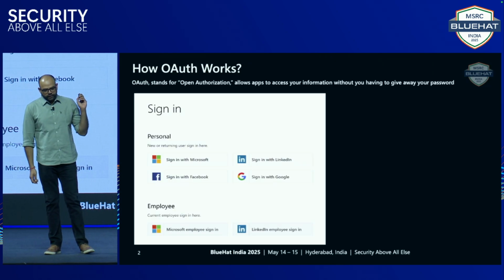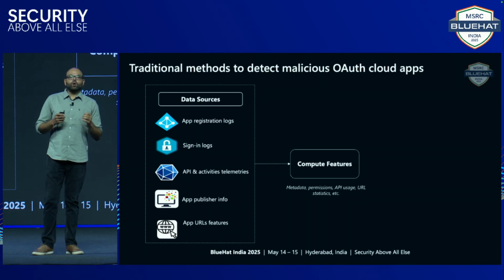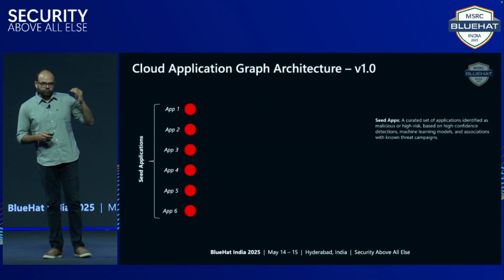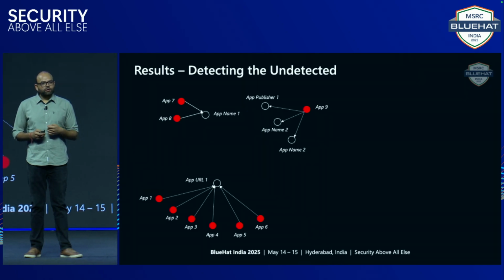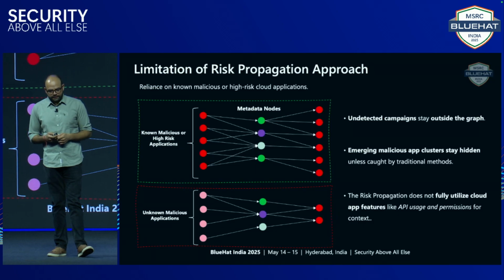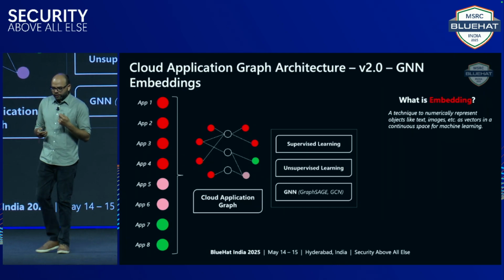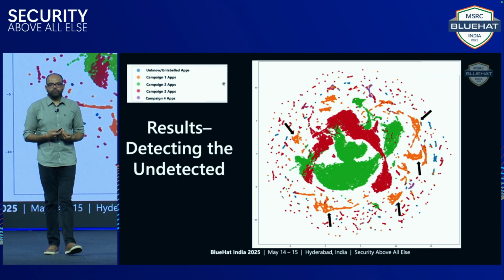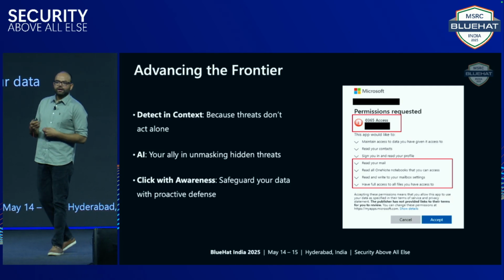BlueHat India 2025: Detecting the Undetected: Graph-Based Techniques to Enhance Cloud App Security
BlueHat India 2025: Detecting the Undetected: Graph-Based Techniques to Enhance Cloud Application Security presented by Rituraj Jodha (Microsoft)

As OAuth cloud applications become essential to modern business operations, they’ve also emerged as a key target for attackers. In this BlueHat India 2025 session, Rituraj Jodha exposes how threat actors are exploiting OAuth access tokens through consent phishing and stealthy cloud apps to compromise environments—often without detection.

Traditional ML-based detection methods frequently miss low-activity, dormant, or well-camouflaged applications. These blind spots leave organizations open to long-dwell-time threats that abuse APIs like Microsoft Graph, Exchange Web Services (EWS), and Azure Resource Manager (ARM).

What you'll learn in this session:
➤ Why low-visibility OAuth applications evade traditional defenses
➤ How threat actors use cloud app permissions to exfiltrate and abuse data
➤ Introduction to the Cloud Application Based Knowledge Graph:
       • A graph-based framework representing apps, behaviors, and relationships
       • Metadata-driven risk analysis using API usage patterns and behavioral traits
➤ Techniques for proactive threat detection:
       • Risk Propagation across knowledge graphs
       • Clustering of high-risk apps using GNN (Graph Neural Network) embeddings
➤ Real-world use cases and how this model uncovers threats before they escalate

Cloud environments are inherently complex and interconnected. This session demonstrates how graph-based models provide the necessary context and pattern recognition to detect sophisticated OAuth abuse—before attackers succeed.